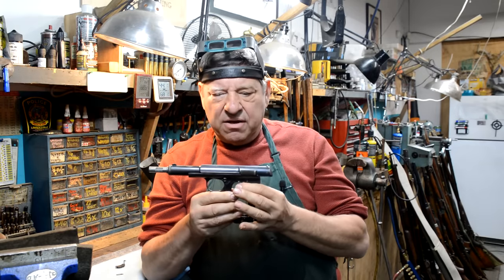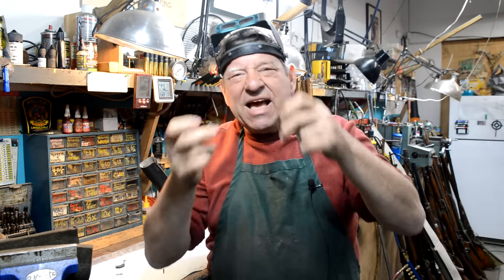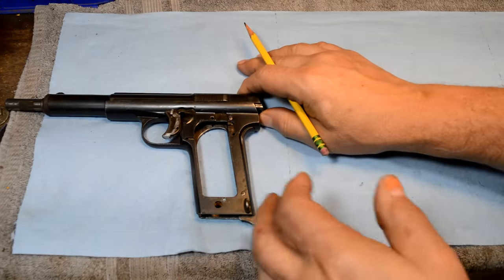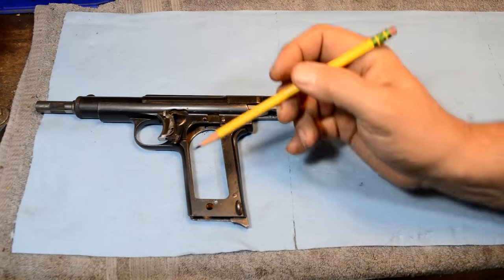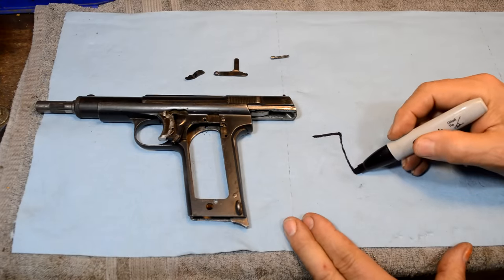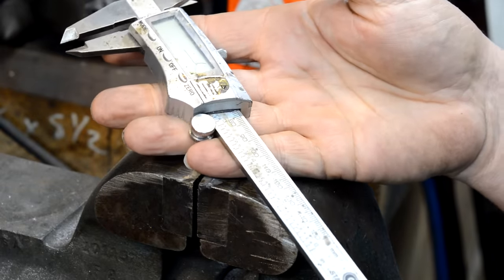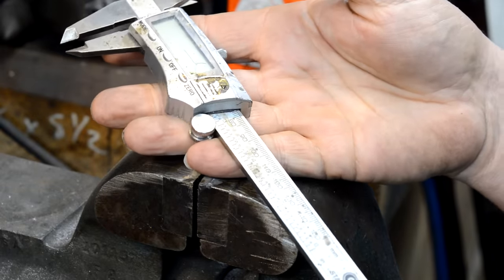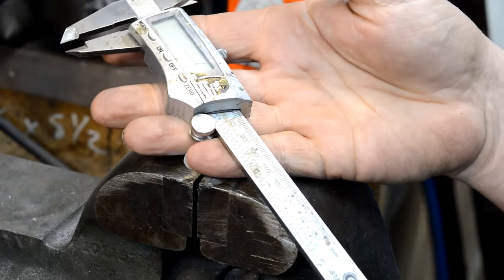Astra 400 Transfer Bar Fabrication; Anvil 0133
Transfer bar/disconnect feature non operational due to the application of a good, hot fire (weld). We make a replacement, here. NOT a tutorial...we show what you need to learn, not how to do . Cannot perform at this level? Do NOT attempt.
Support us and a big shout out to those that do.